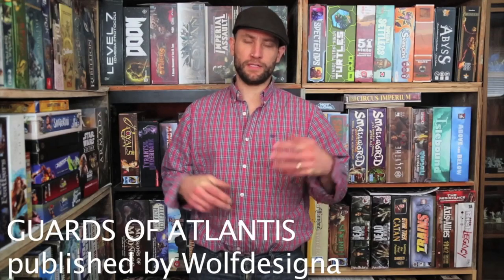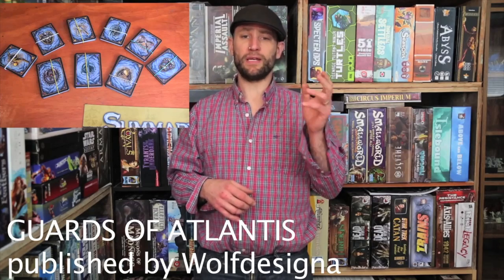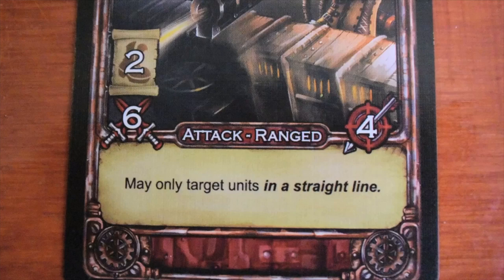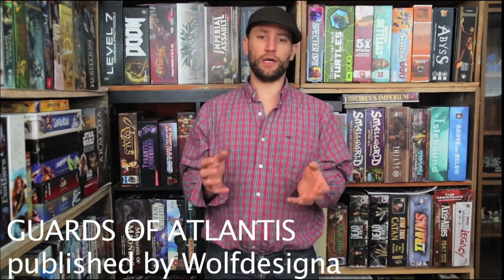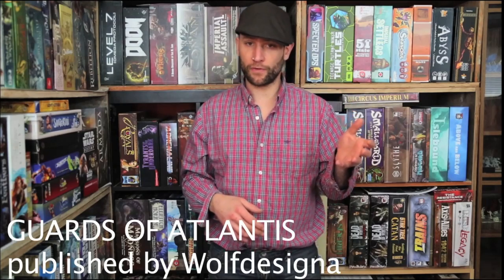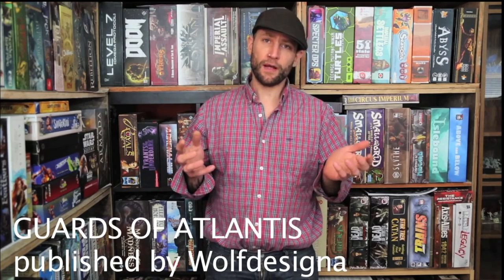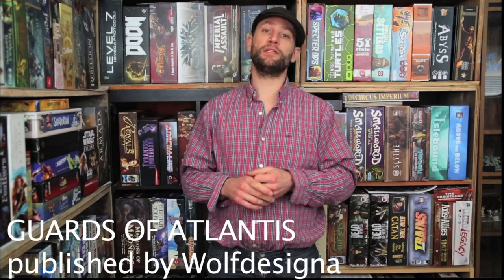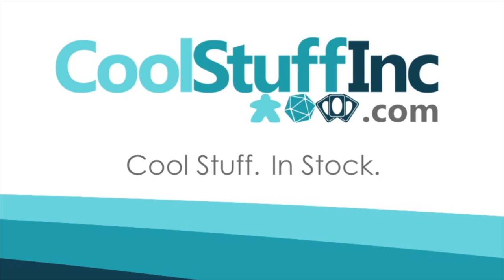Guards of Atlantis Review - with Jason Peacock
Jason Peacock gives us his breakdown of this MOBA-style board game from publisher Wolff Designa.